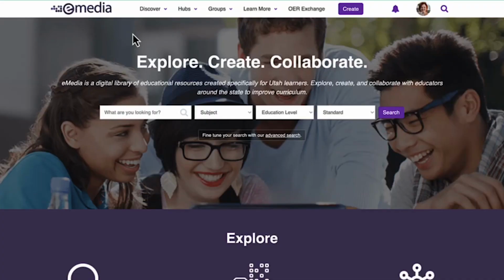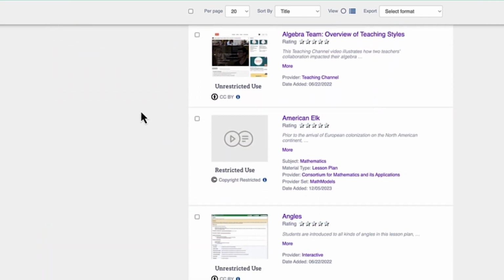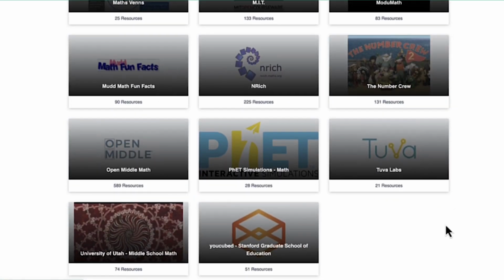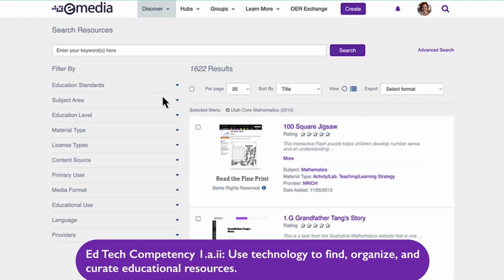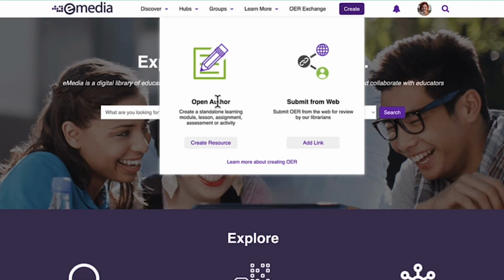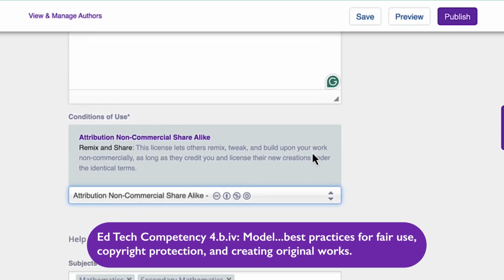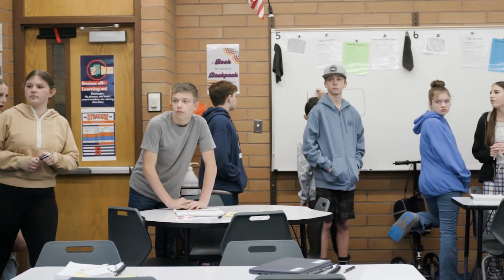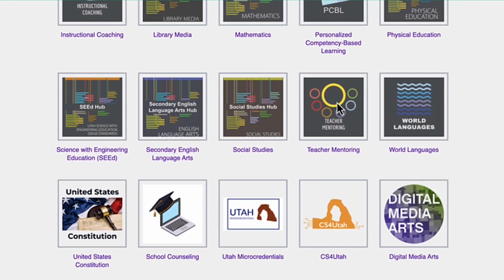Discovering a Treasure Trove of Resources with eMedia | UEN PDTV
In this episode of UEN's PDTV, we explore strategies to discover high-quality digital resources aligned with Utah Core Standards beyond basic Google searches and expensive educational websites. Join host Katie Blunt as she chats with Lindsey Henderson, a Mathematics Specialist with the Utah State Board of Education, and Jennifer Burt, a Mathematics teacher at Syracuse Jr. High, to learn effective strategies for finding, organizing and curating the perfect digital resources for your students using UEN’s eMedia platform.